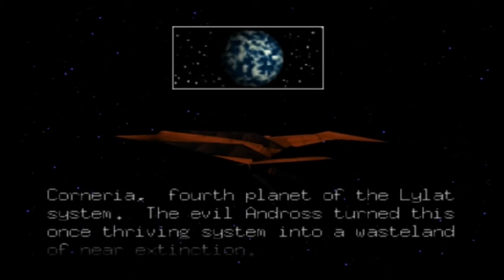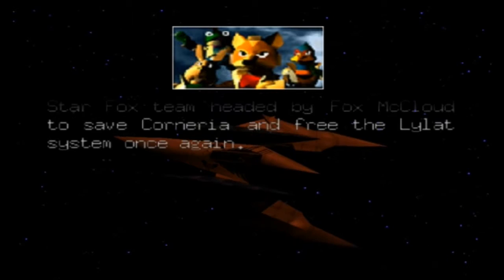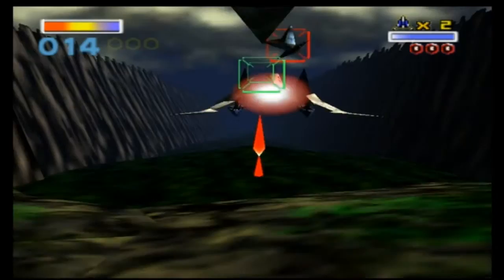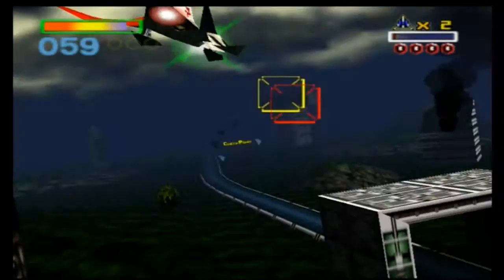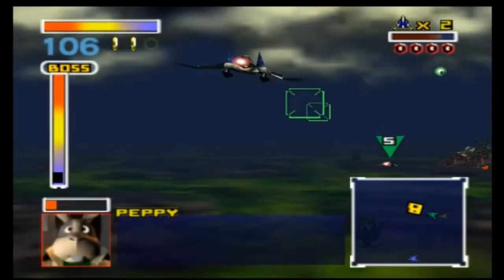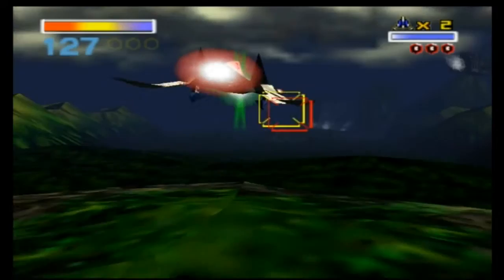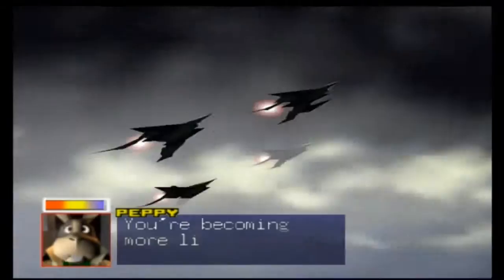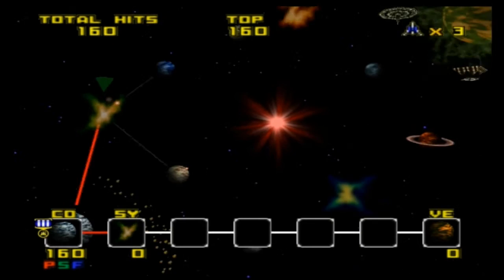Star Fox 64 - EP 01 - Corneria - A BOSS FROM THE PAST